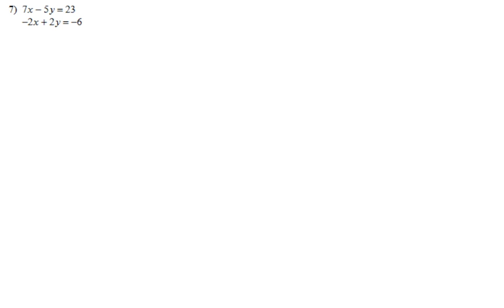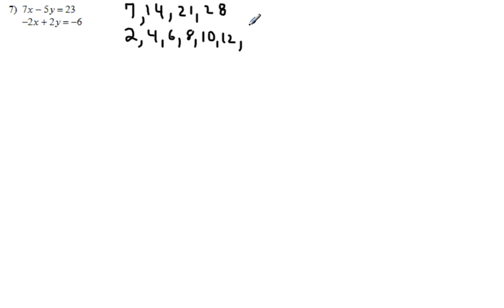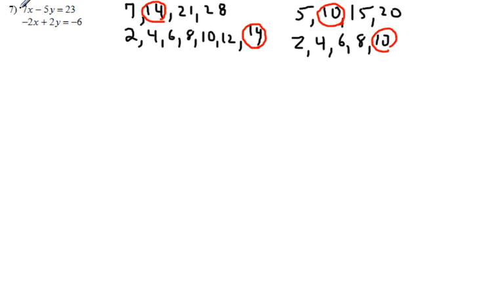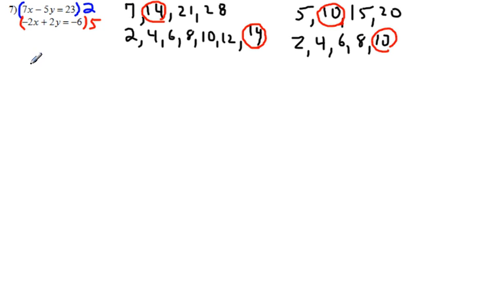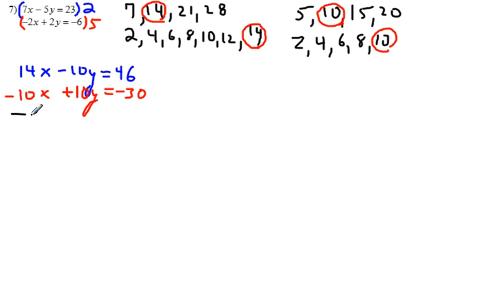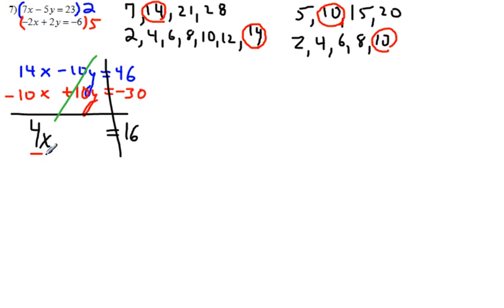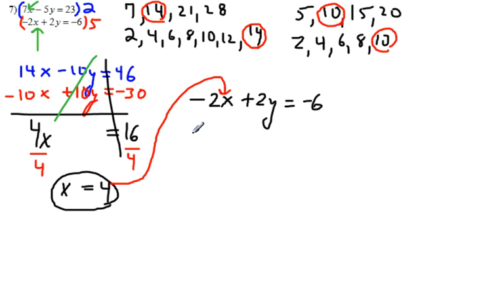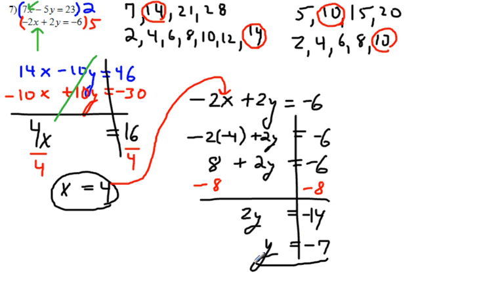Feb 1 Elimination with multiplication 3